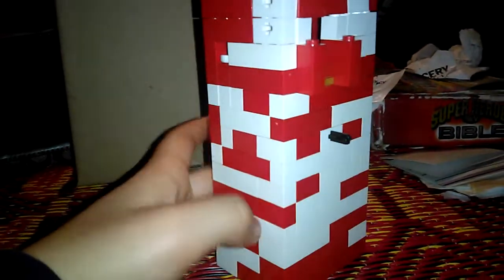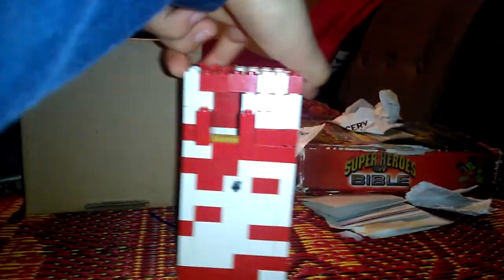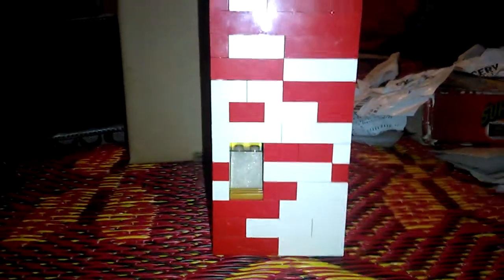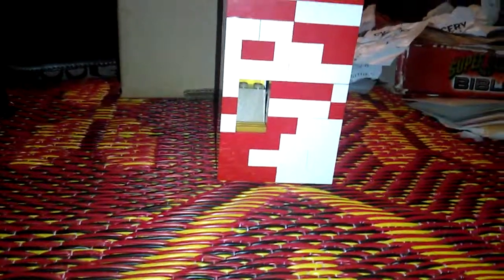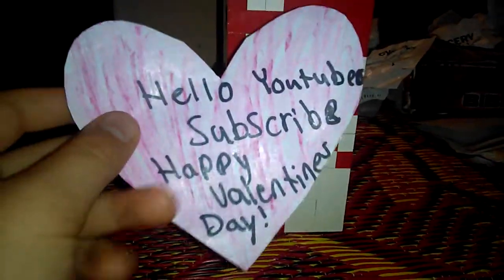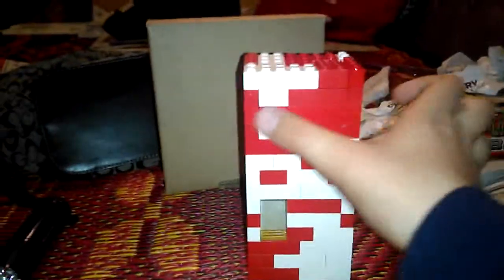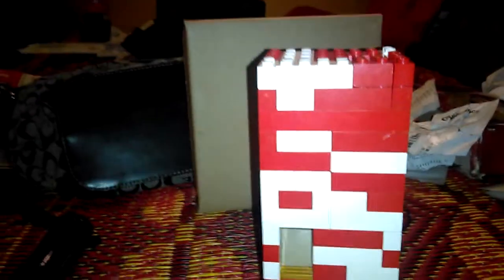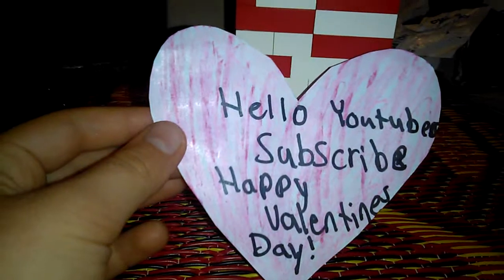Valentine's Candy Machine part 1